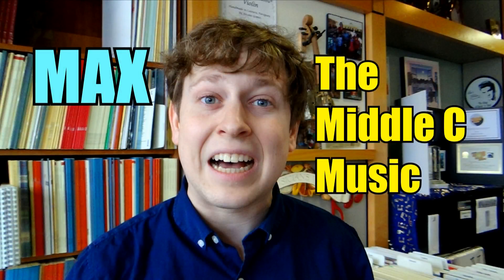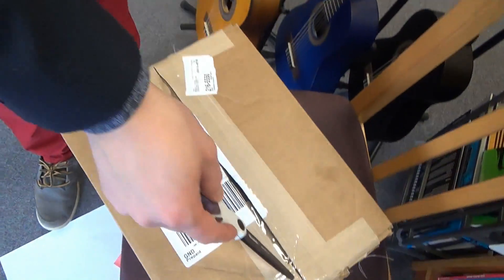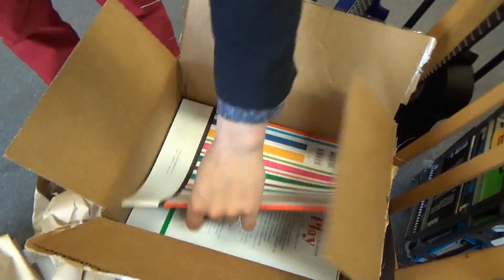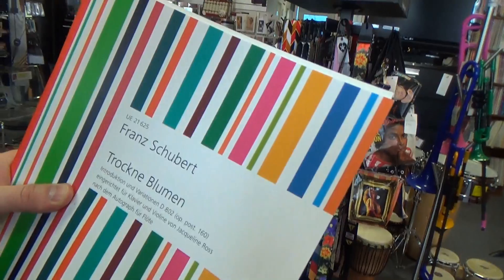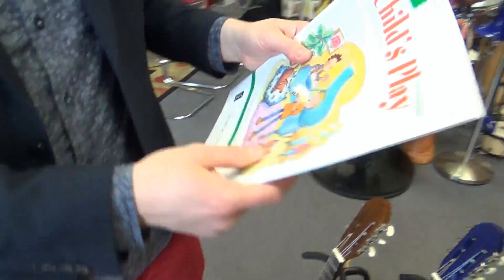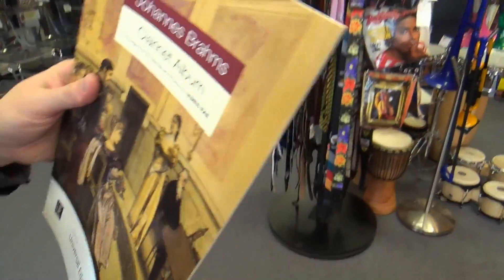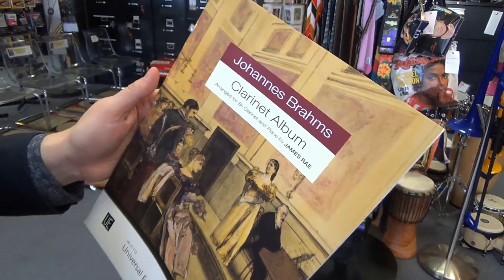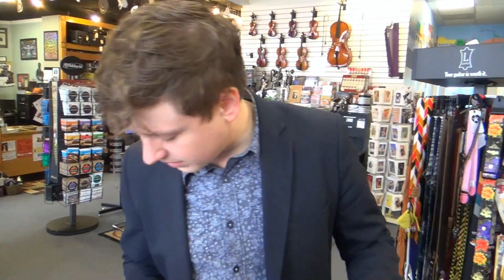Middle C Unboxing: New Issues from Presser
Middle C Music Unboxer Max finds some sweet editions inside the latest releases from Theodore Presser and Carl Fischer. More at middlecmusic.com